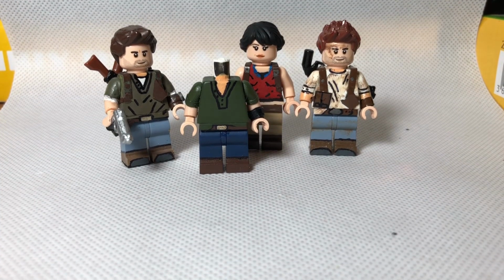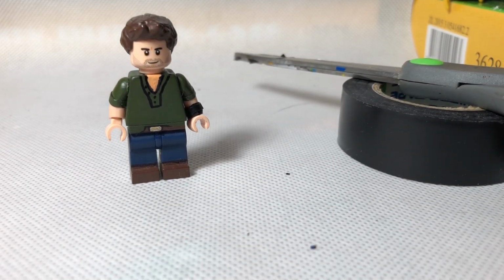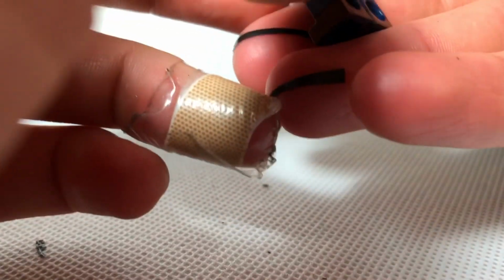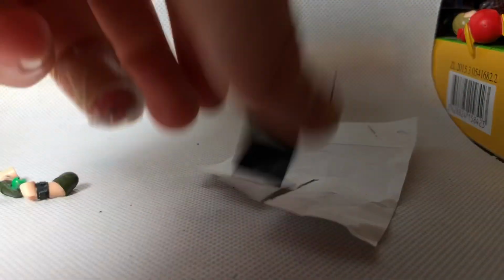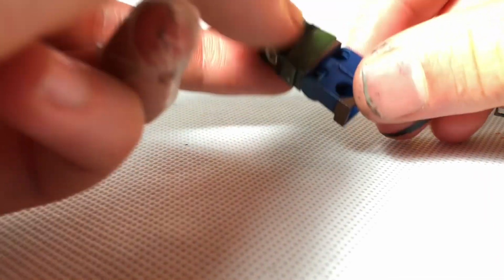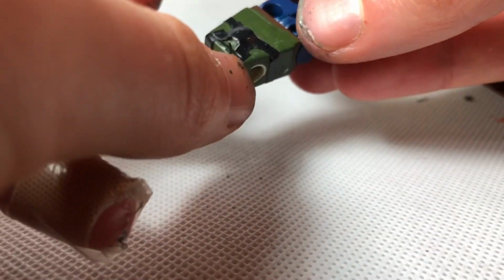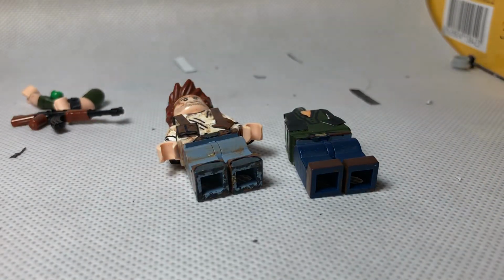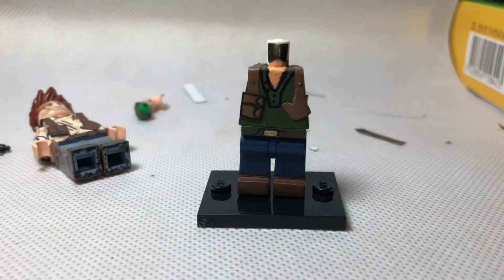Tutorial: Uncharted style harness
Hey Guys
Today I finally have my tutorial video on how to make the Nathan Drake, Chloe Frazer, Captain America etc. Torso Harness. In this tutorial I focus more on a basic uncharted 1 and 3 harness and holster.

This Tutorial is more of a guide as depending on what uncharted harness or which Minifigure you are making, will depend on which paints to use and what details and other elements you add

Cya